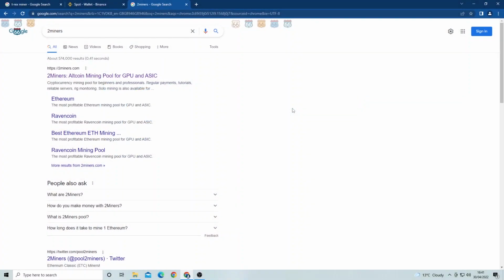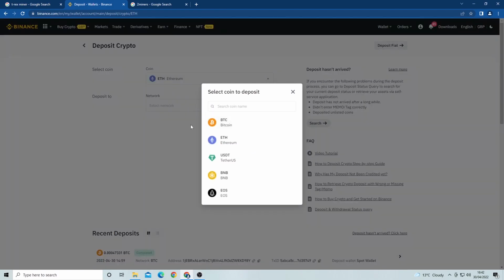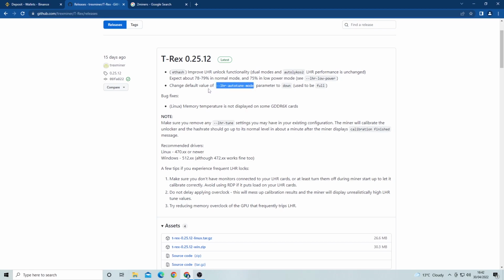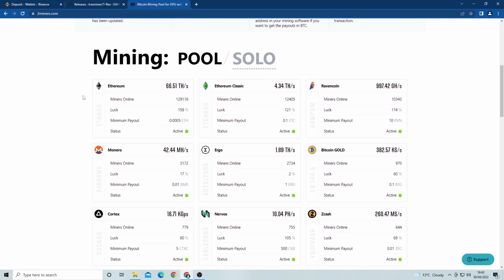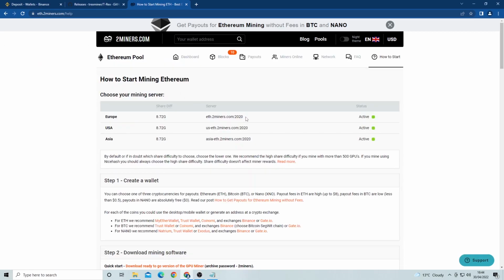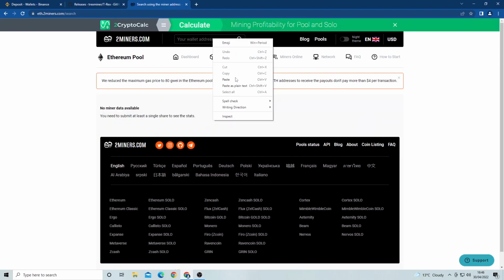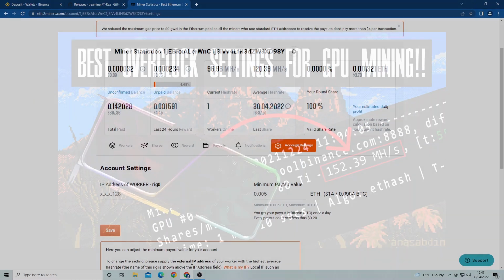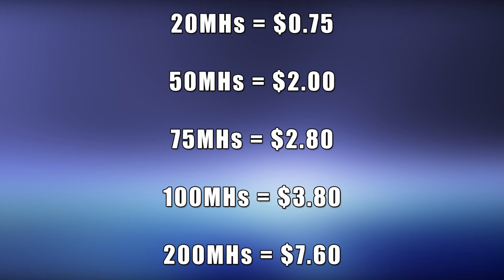How To Mine Ethereum On Windows 10 - 2022 Guide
BTC - 1BDJcAsEqooJq67a8MSYXqiNQLuJY8L3h6
ETH - 0x2C3A321a3Fb280c38ac28455D9E90937f9300703
FLUX - t1d7q1M3otwbNAHpwY7k5EdZcnD7MwofnVs